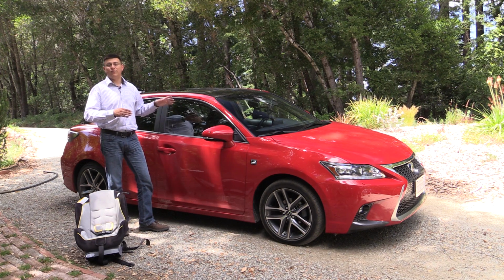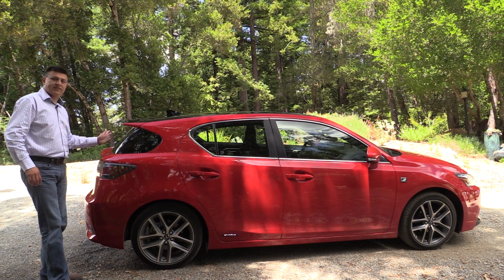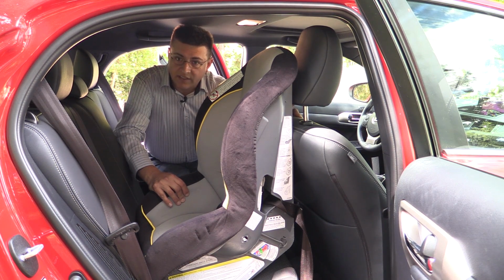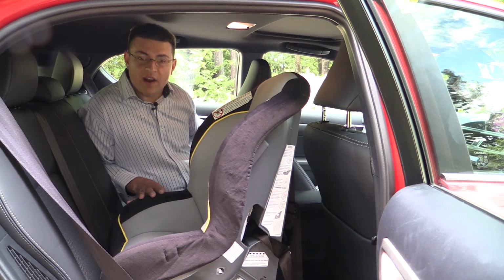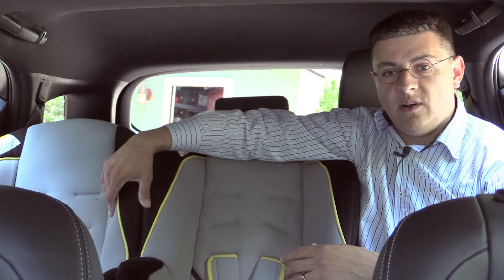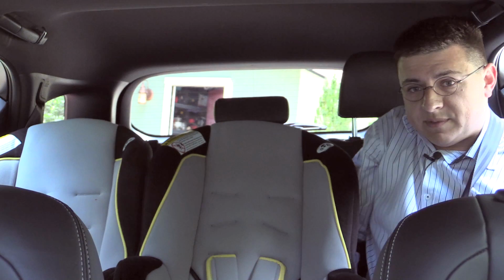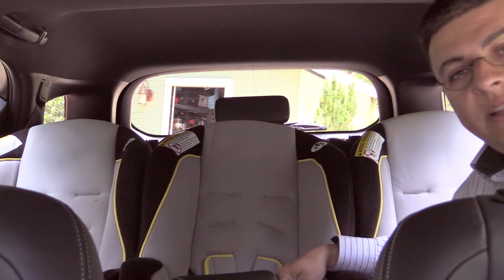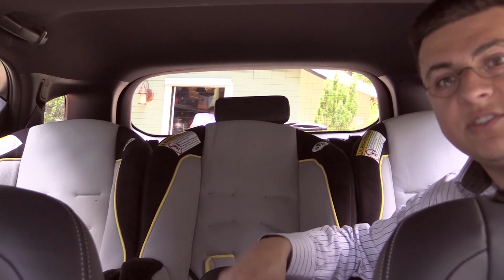2014 / 2015 Lexus CT 200h Hybrid Hatchback Child Seat Review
Want to know how family friendly the most fuel efficient Lexus is? I snagged the keys to a 2014 Lexus CT 200h to find out.